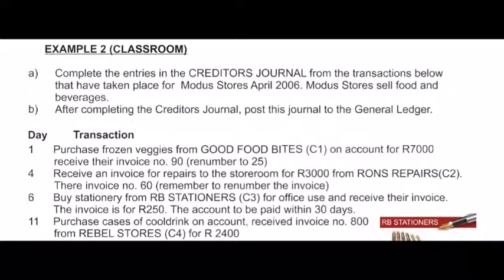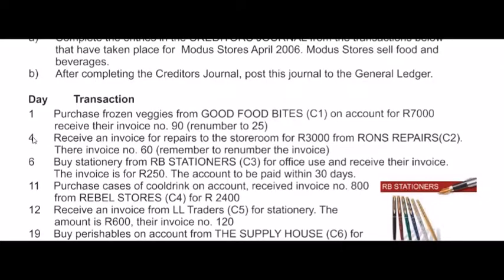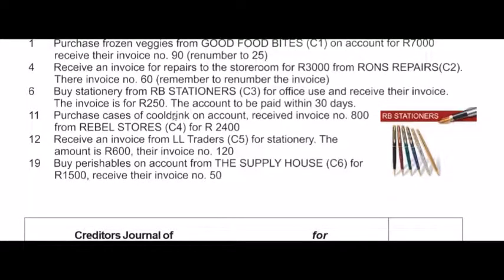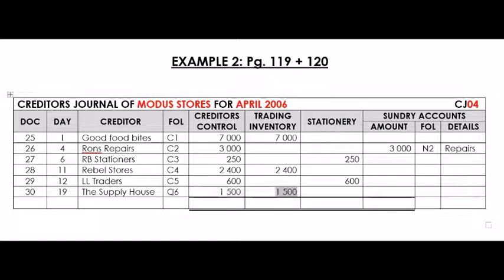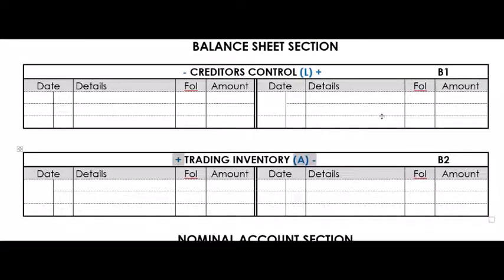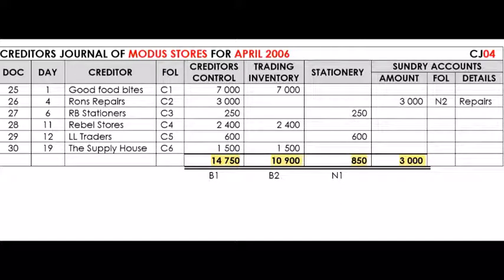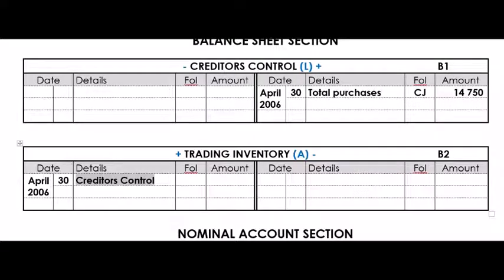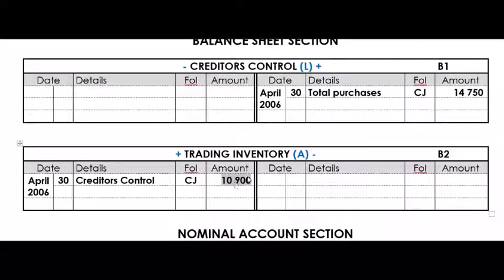Memo: CJ Example 2